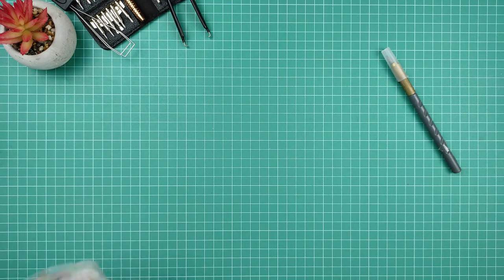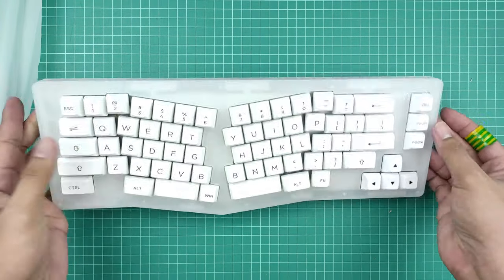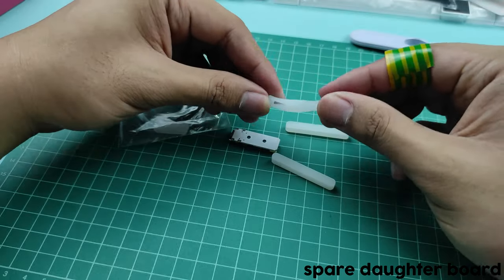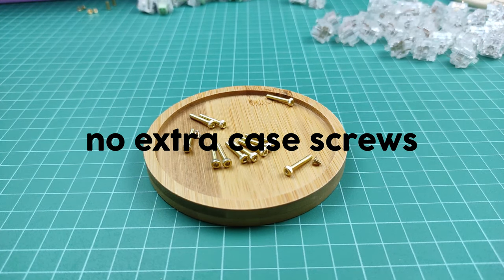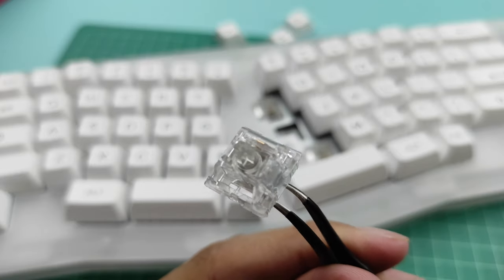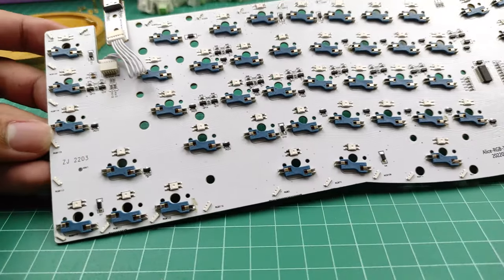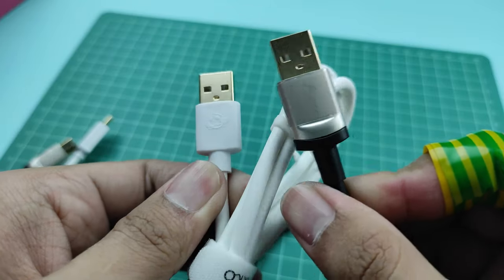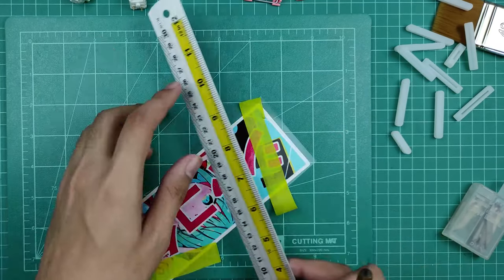Akko acr Alice | TechStuff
This video was not planed and it turned out to be a disaster like my other ones ... but since ive already put in the effort on making it, i might as well upload it for the record ...

1:09  technical details
2:47 Keycaps
4:07 Crystal Switches
5:01 PCB Close up
5:35 Stabs
6:05 Akko Cable
6:42 Video Ends
6:42 Adjusting to alice
7:29 Alice Gaming
8:17 Alice Multimedia
9:43 Closing thoughts
10: 14 Final look

here are some random test on the product that has been done by other creators